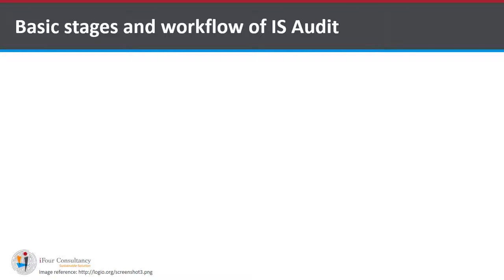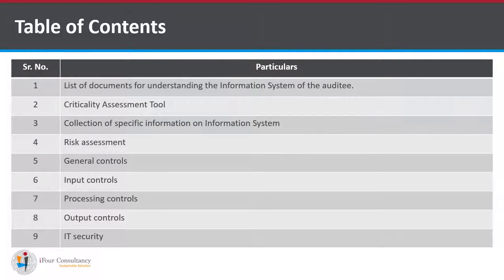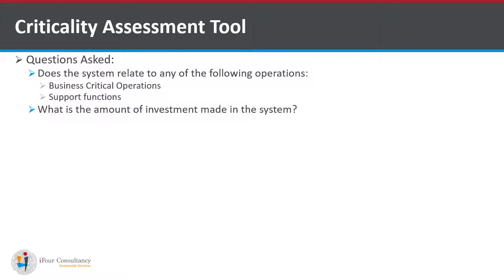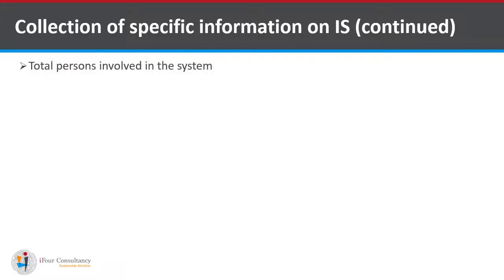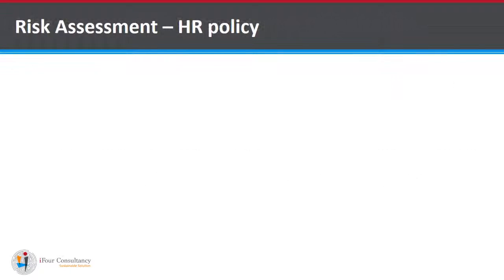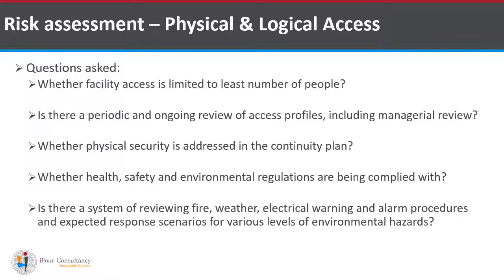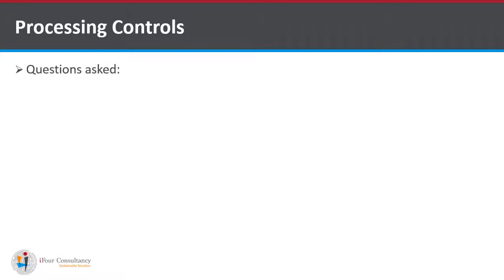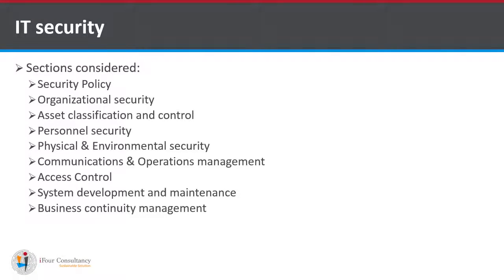37 IS Audit Checklist Part 2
This video focuses on contents of IS Audit checklist and how to prepare such checklist.

**Custom software outsourcing companies india